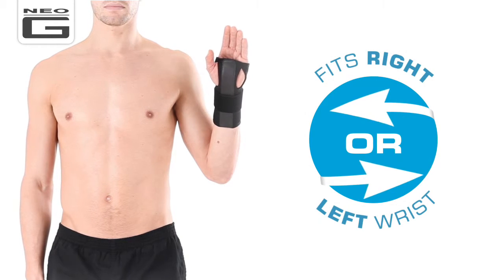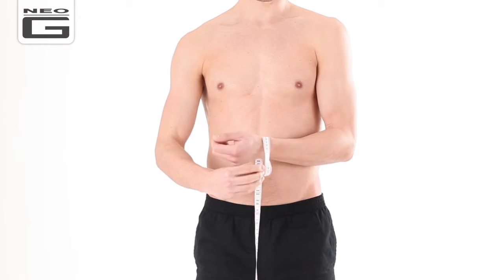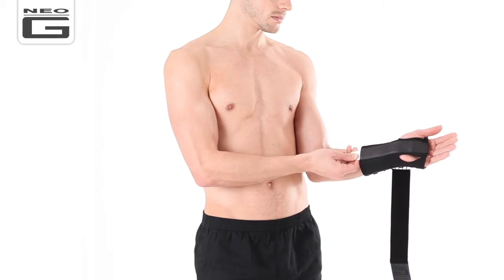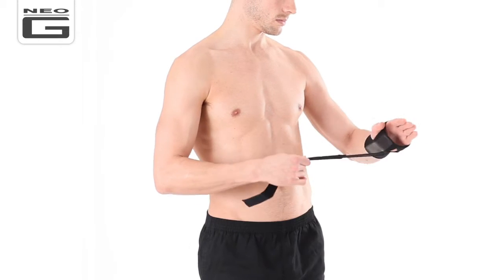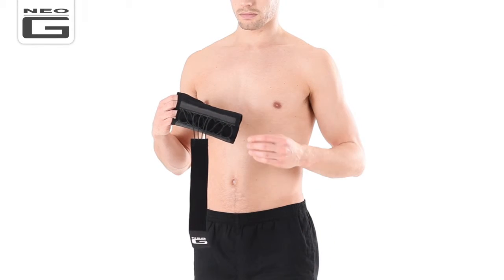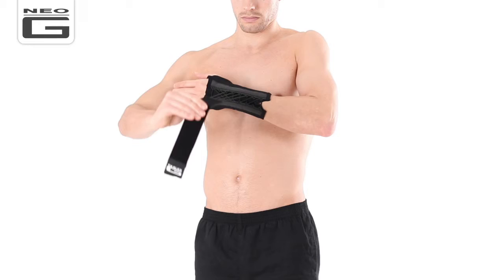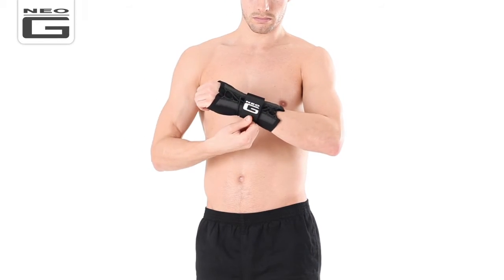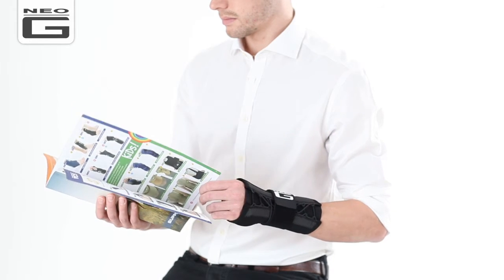Neo G Easy-Fit Wrist Brace // How to Apply Guide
This Neo G Easy-Fit Wrist Brace has an innovative design which fits the LEFT or RIGHT wrist, is constructed from specialist breathable fabric and features a removable rigid splint to allow variable stabilization of the wrist and hand. The adjustable strap provides additional compression around the wrist and/or hand if needed, which can help encourage correct alignment of the carpal bones and help reduce inflammation: useful in the management of carpal tunnel syndrome. The support can also be used to help with tendonitis, tenosynovitis and strains caused by repetitive movements at the wrist associated with typing, writing and other occupational or sporting activities at home or away.